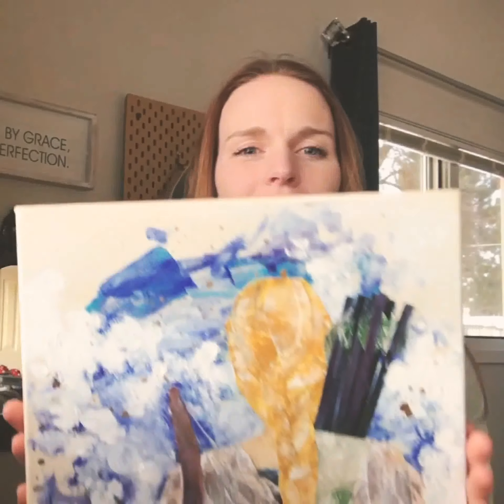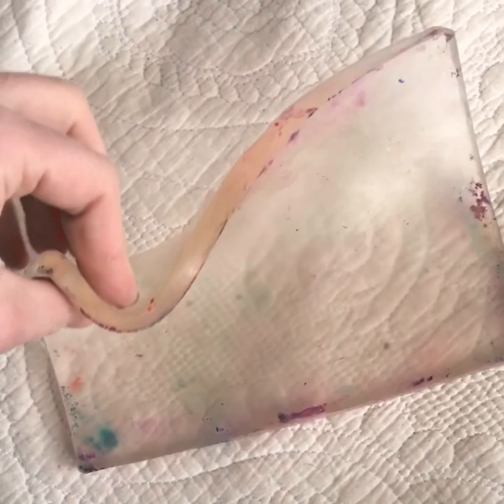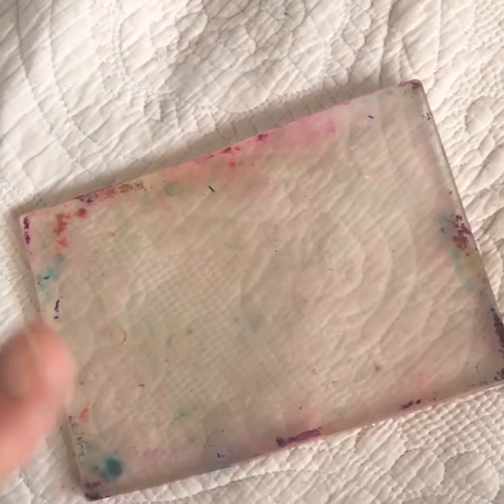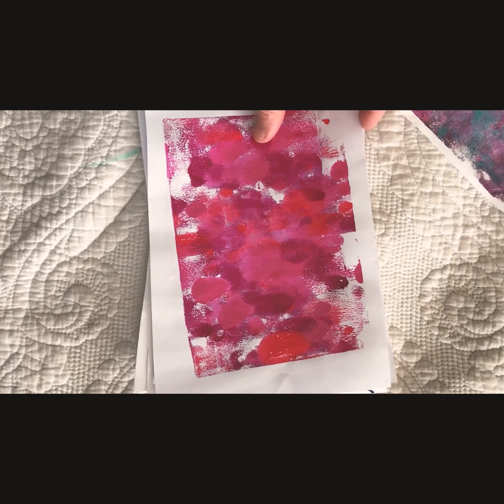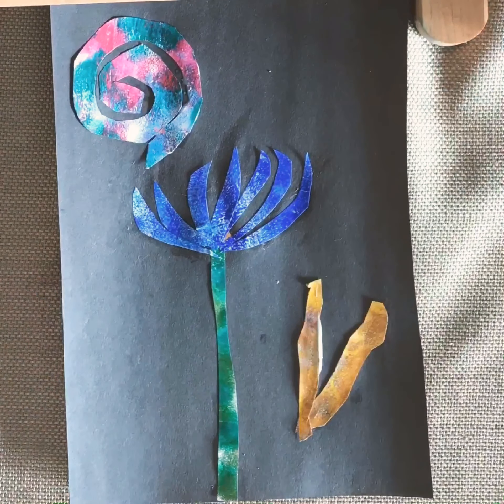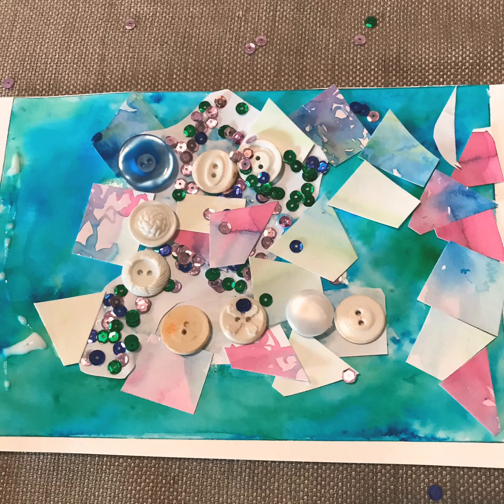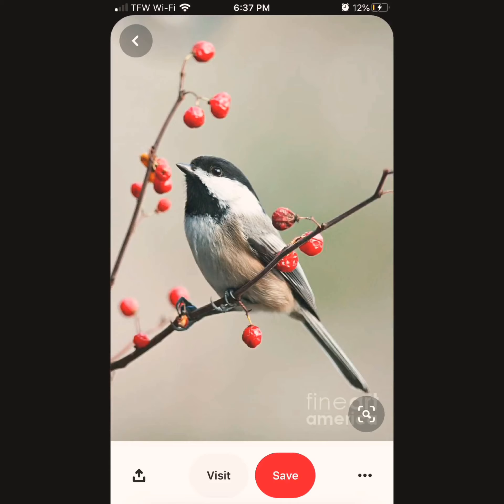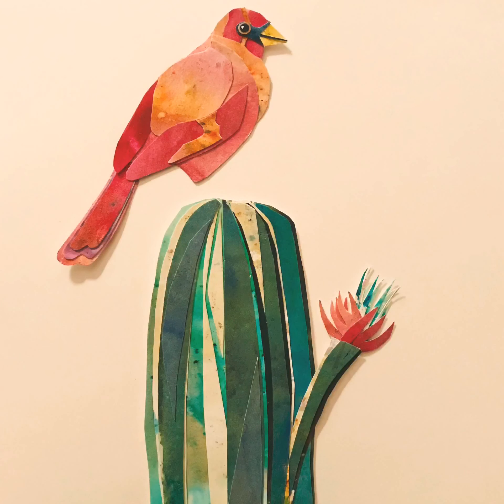Challenge #5 collage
No school and wondering what to do?  Join our brand new Facebook group Glitter and Ink for free and fun resource to grow your creativity and share what you are working on. Everyone is welcome